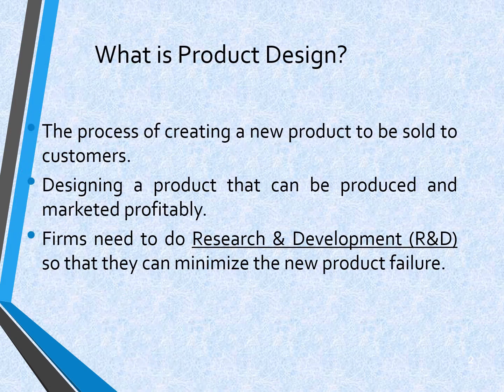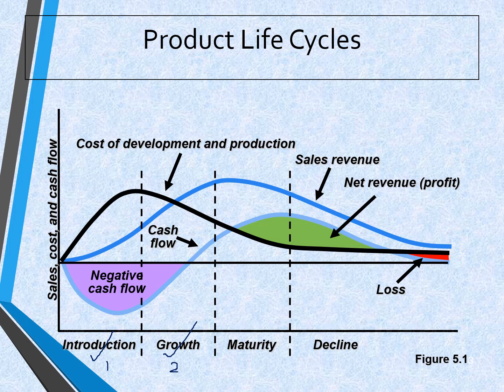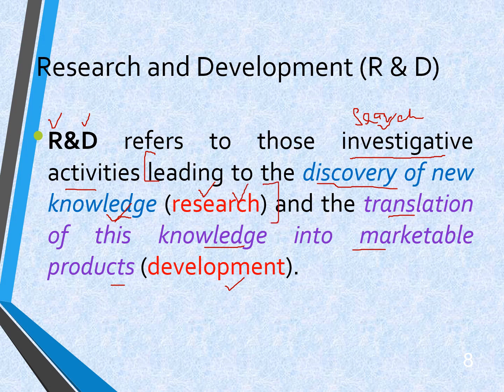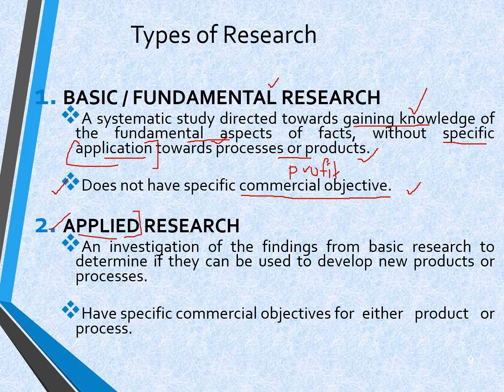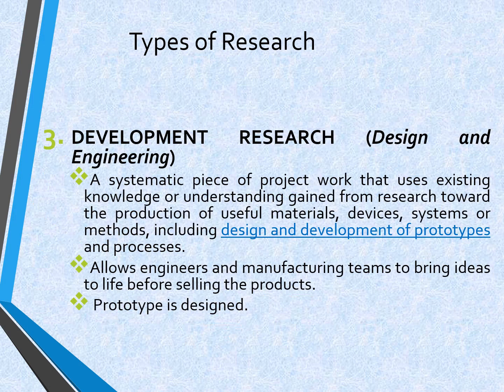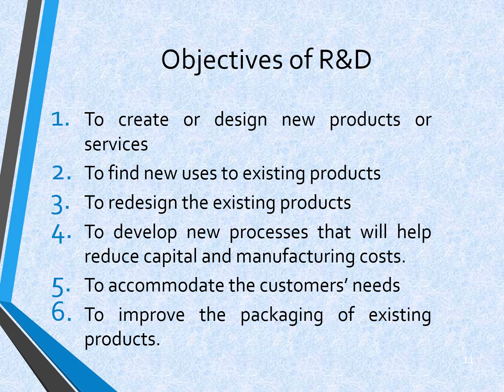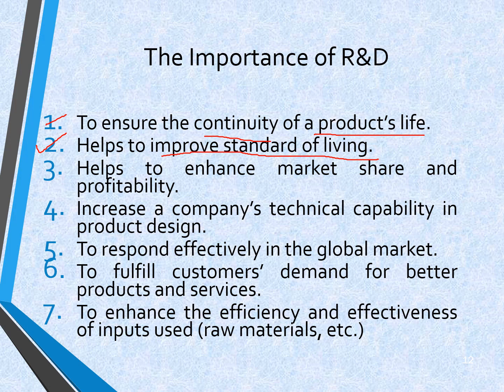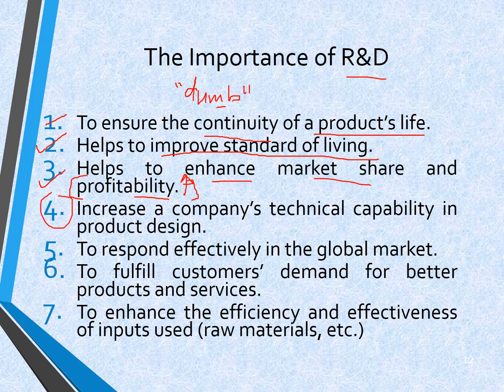CHP 2 PRODUCT DESIGN-THEORY